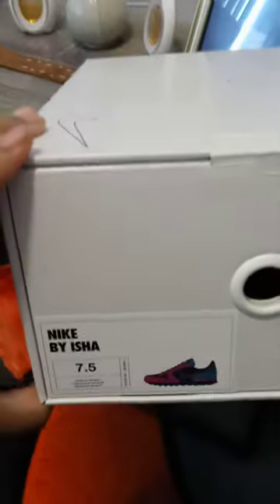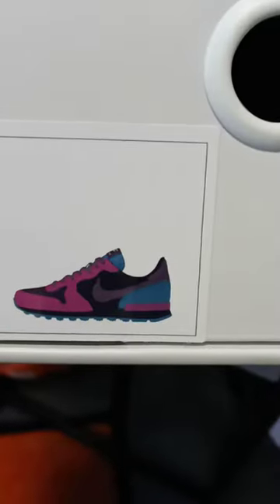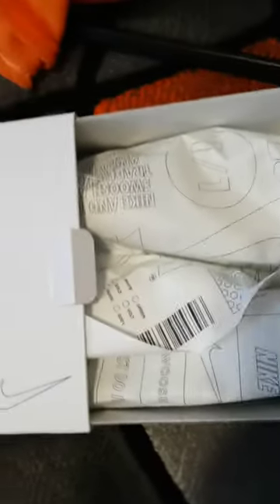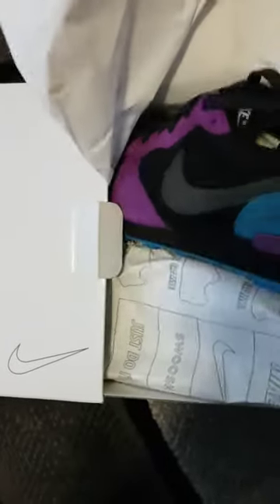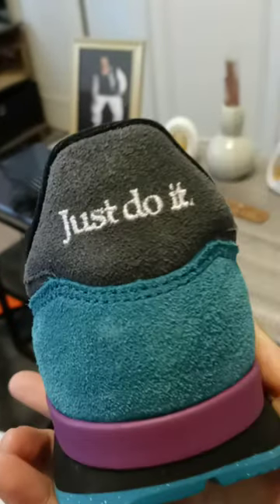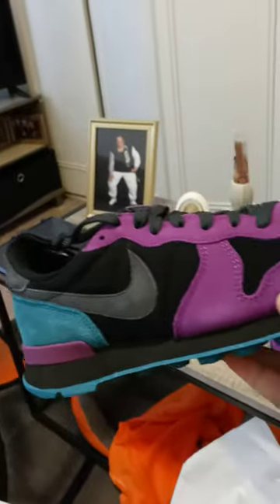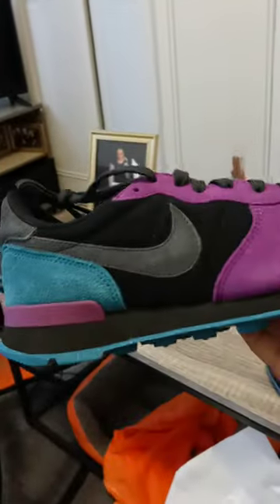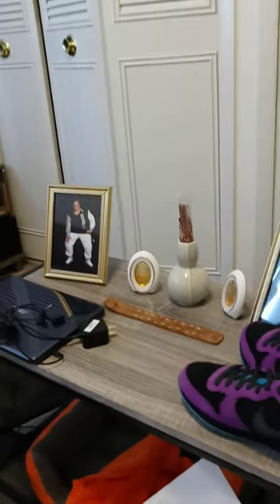1st Video Unboxing of The Nike Internationalist I Designed..😁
Nike ID